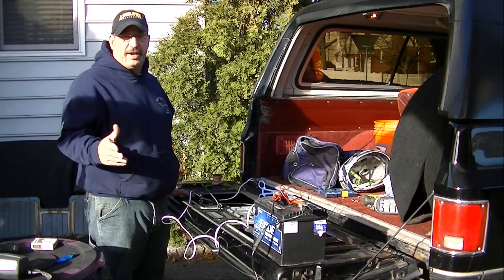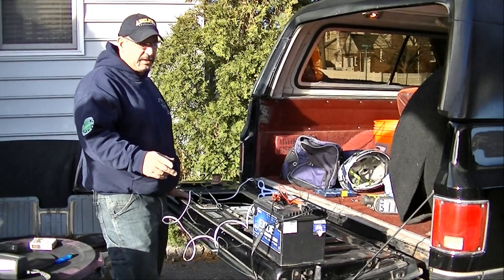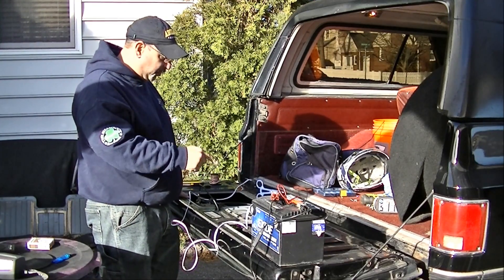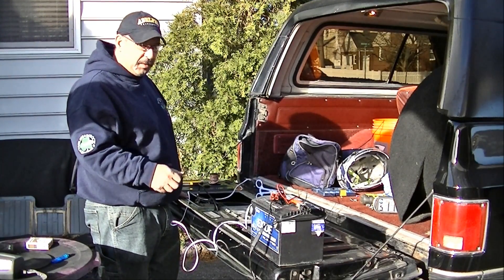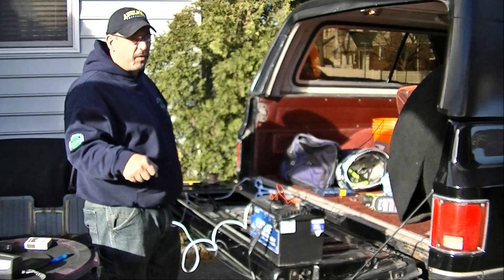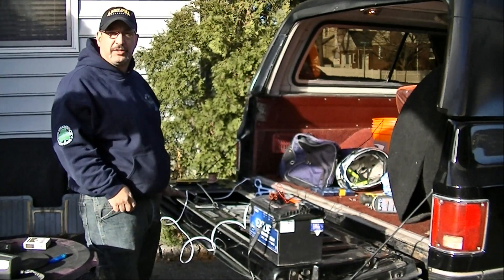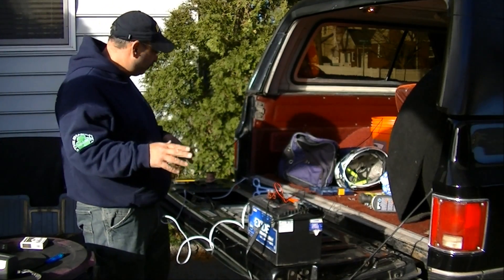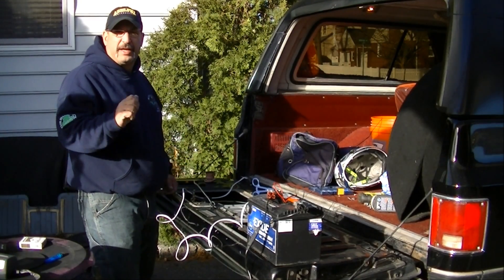K5 Blazer Tailgate Window Troubleshooting and Repair Part 1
K5 Blazer Tailgate Window Troubleshooting and Repair Part 1.  The first in a series, looks like we will have to throw some money at this one, not an easy fix.